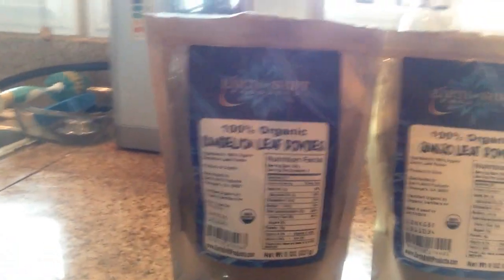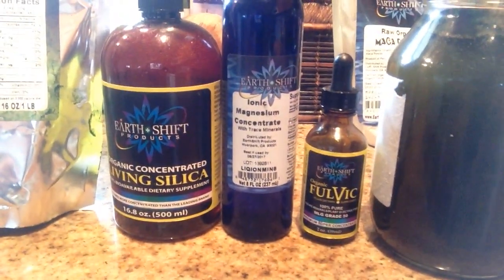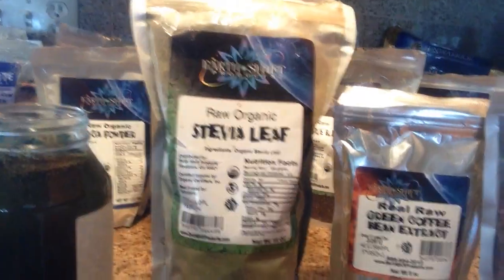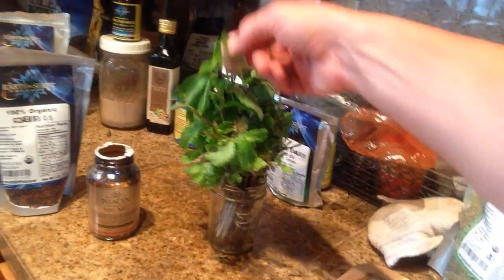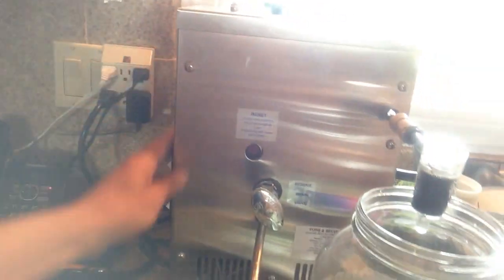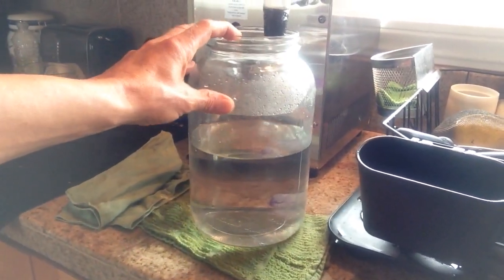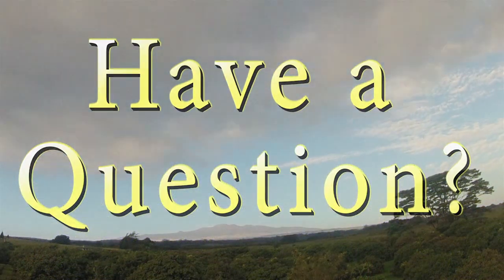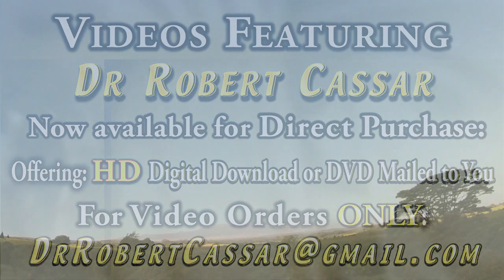Dr Robert Cassar, ''Brain Food'' with Herbal drinks part of the Liquids of Vitality in HD 2014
Aloha all, In this short video we are going to show you some excellent herbal drinks that combine dandelion and ginkgo herbs for super nutrition and to support the cognitive functioning of the brain. We are using also 1/2 tsp Blue Green Algae (which by the way has 3 MAO inhibitors) ,  10 drops of ionic magnesium minerals, 1 tsp of silica, 5- 10 drops of concentrated fulvic acid, 1/4 tsp of green stevia extract ( no sugar added stevia has zero calories, 1/2 -1 tsp of green bean coffee extract,  1/2 tsp rose hips for Vit c, 150-200 mgs. of Niacin which is B-3 and some mint leaf.

This drink is especially to feed the brain and glands that crave highly conductive and higher vibrational liquids or foods. Make sure if you have not used niacin before start out with 100 mgs and you will most likely feel a flush which will last for approx 30 minutes or so. This reaction will decrease in time when your histamine storage have been released in the body.  The niacin is a very smart B vitamin to add to your diet and to this drink.

 Google: Liquids of Vitality video series and Dr Robert Cassar, 30 day smoothie challenge.

 I mention  in this video that I do not deal with ''sick people''  Let me explain: We are all sick in some form, physical, psychological, mentally, magnetically etc.

 Legally we don't treat sick people or any diseases. What we are showing are optimizing techniques called ''Terrain Modification'' of the  body and mind.  Logical self treatment and conscious living for people before you get an incurable sickness is the way to go. Basically cutting out all the garbage, poisons, fake foods, chemicals, soda, sugar, etc out of ones diet and drinking lots of liquids to get started.

We have 100's of public videos on Earth Shift Project ''YouTube'' and many private videos (Private digital student school for advanced learning)

You are what you ''eat, drink, say, hear and do'' so be conscious of that.

 En-joy   :)) Dr r

PS: The semi-private 21 day Terrain Modification Medically Supervised Retreats are open now on and off all year long. If interested in the Hawaii Adventure Health/Rejuvenation Vacations/Retreats please contact

 :)) Dr r

 As Hippocrates says '' All Disease Starts in the GUT ''

 En-joy   :)) Dr r

Hi Dr Robert Cassar, thanks for Joining us today.
We are Your DIRECT source:
is your DISCOUNT SUPERSTORE for RAW ORGANIC VEGAN, GLUTEN FREE - SUPER FOODS and Essential Health Products.

"Providing Savings up to 40% off market retail" with free shipping on orders over $150 and if you are a new customer you will receive ''FREE SHIPPING '' on any amount ordered! (in the continental USA) Canada is Now available for shipping):

Sign up for our ''Free mailing list'' and receive the Intro to the
''Earth'er Transformation Digital Workshop Series''.
The information shared here is not on ''YouTube'' or other informative sites.
This is a private learning website dedicated to:
''Optimization of Health, Wealth and Happiness and Evolution.''

Come and join us ... its free and exciting to meet others

Come and feel the Vitality Now through our Bio-LOGIC-al Terrain Modification programs and discover our organized video playlists at our YouTube channel : 275+ Informative videos to watch

and join our YouTube channel above YouTube/EarthShiftProject

Dr.Robert Cassar
Founder of Earth Shift Products